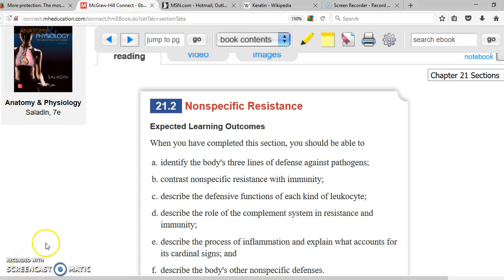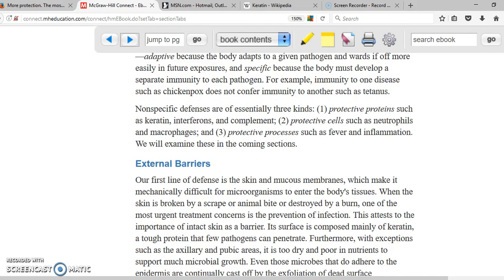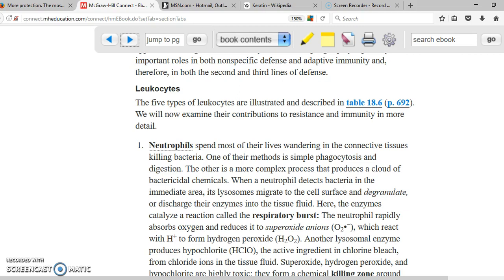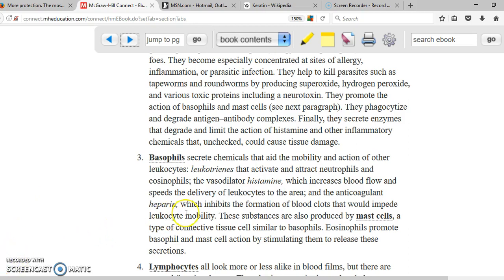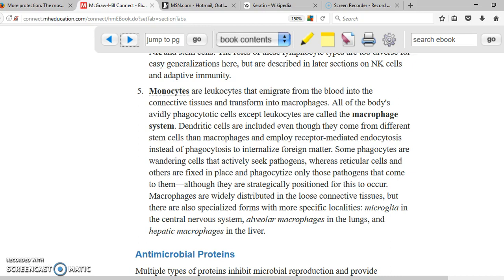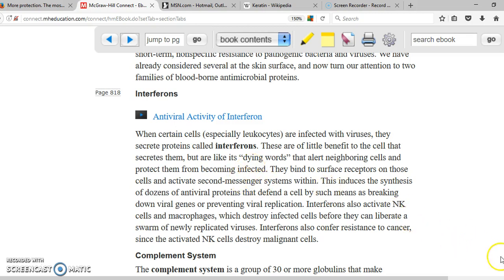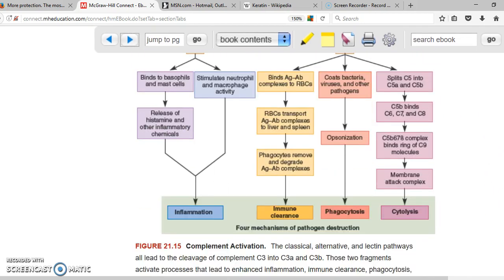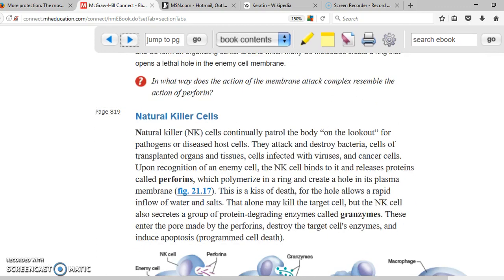Lymphatic 3 immunity